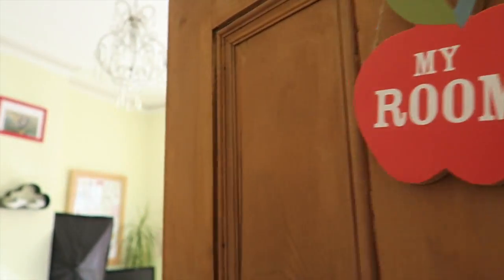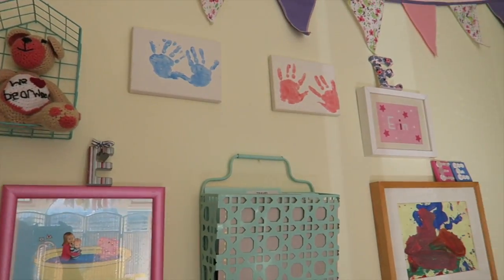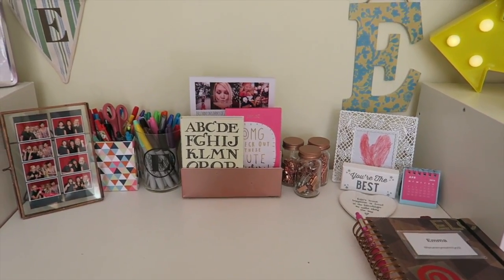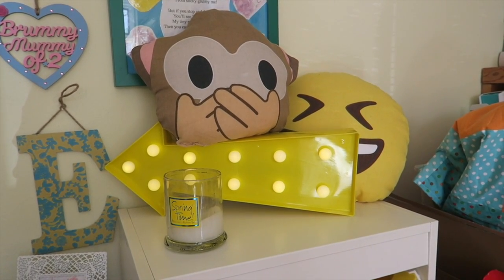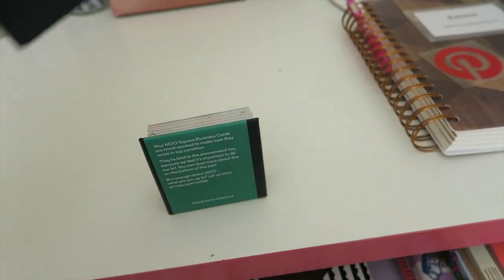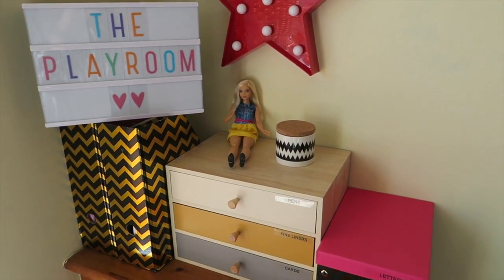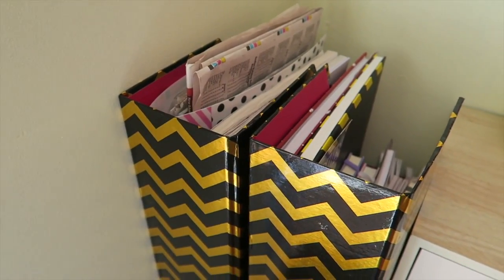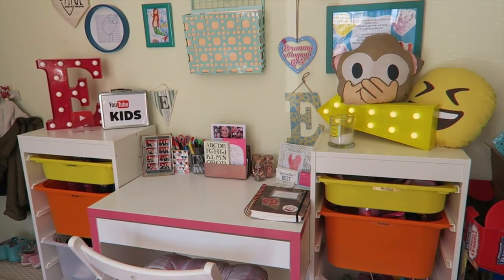My New Office Tour!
Welcome to my new office! Take a look around where I work, the stationery I use and how I cope amongst all the mayhem of being a Mum of two small children!

To find me elsewhere check out the below, pop over and say hello!: